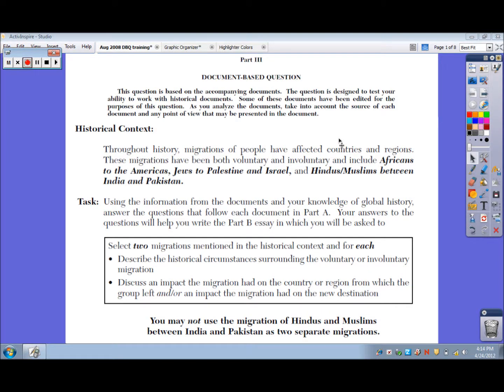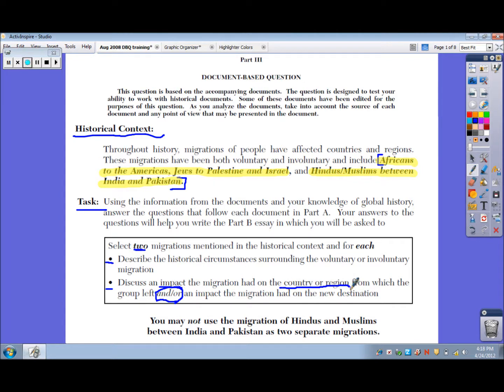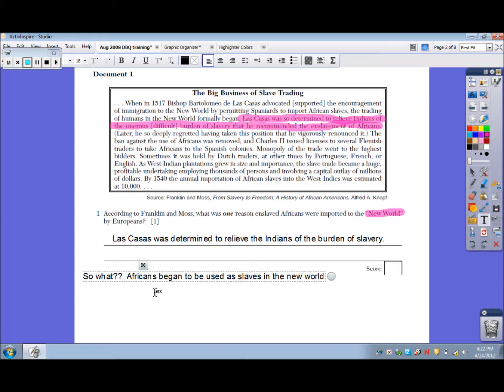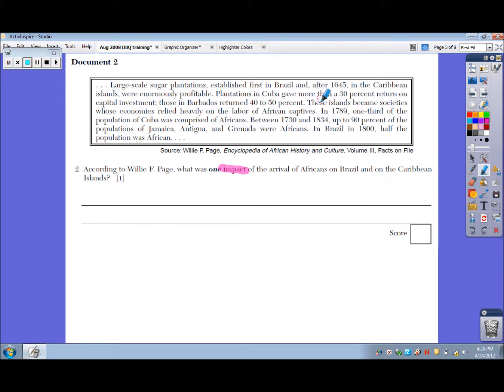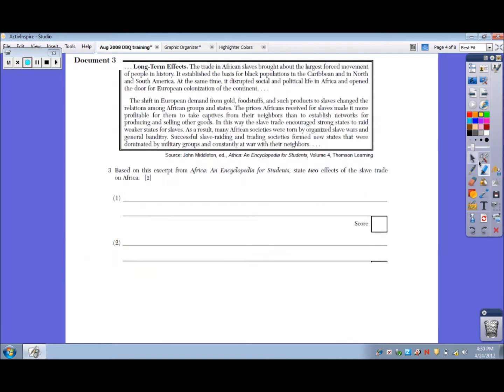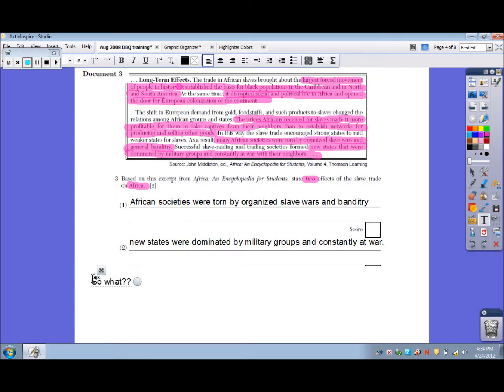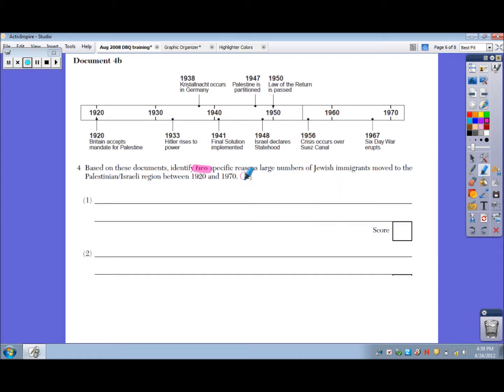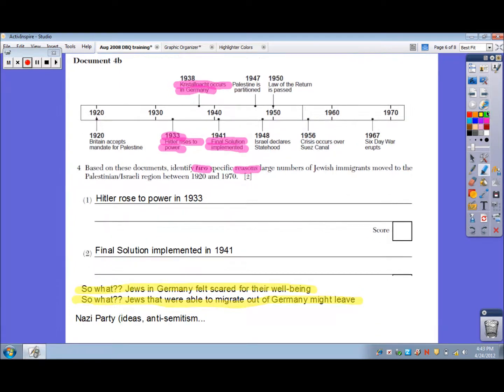DBQ Training Video #2 - Migrations of Peoples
Mr. Lawniczak's 2nd Global DBQ flipped classroom focusing on migrations of peoples.